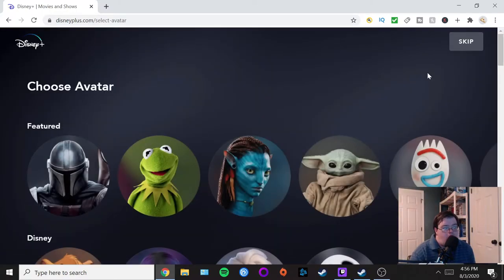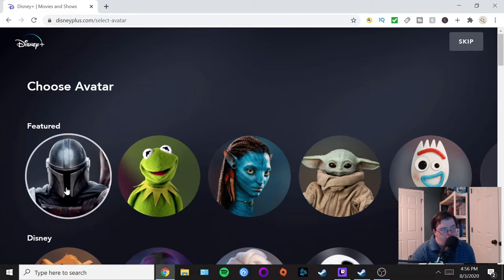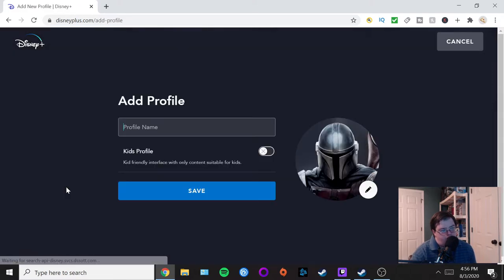How to Create a New Profile on Disney Plus (2020)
in this tutorial im going to show you How to Create a New Profile on Disney Plus (2020)

Live streaming - 7-10pm central time few days a week